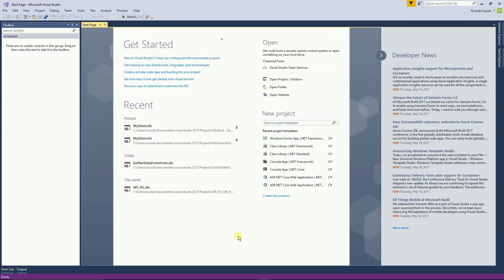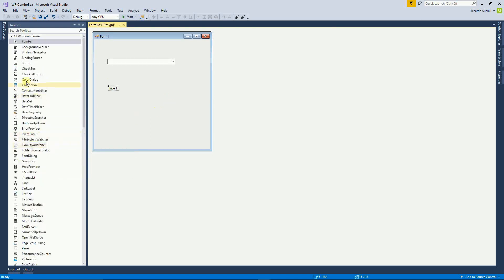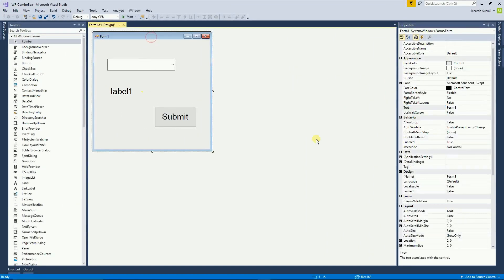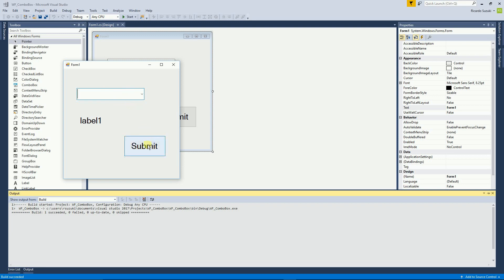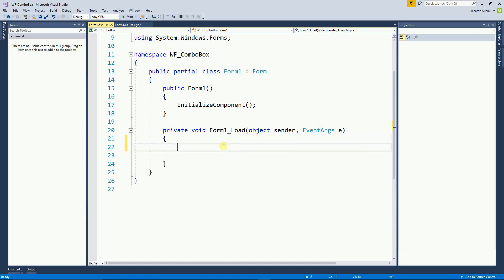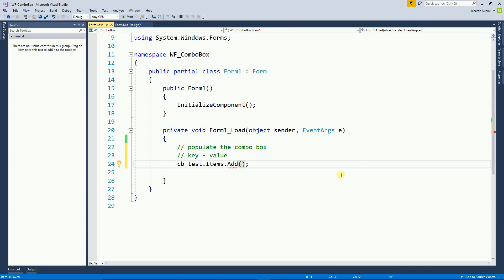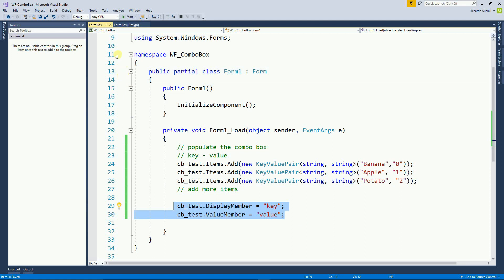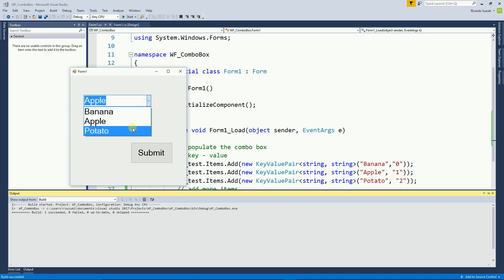Visual Studio 2017 - Windows Forms - ComboBox - insert items and read selected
How to insert items in a combobox and then read the selected item